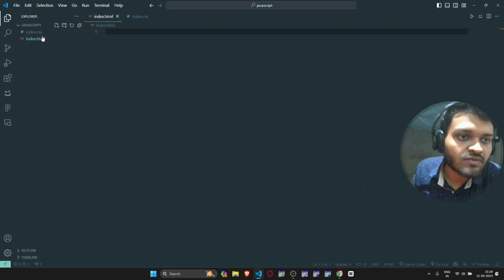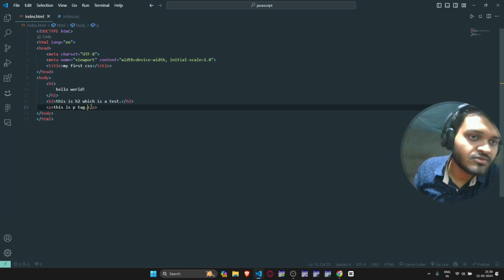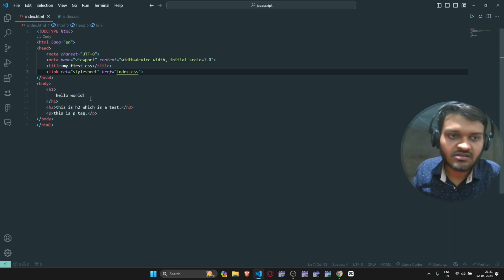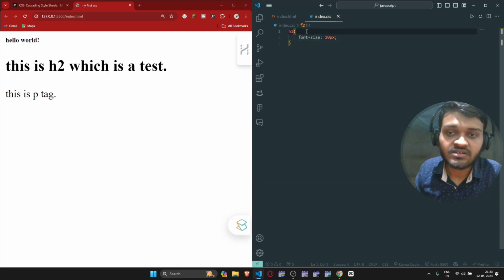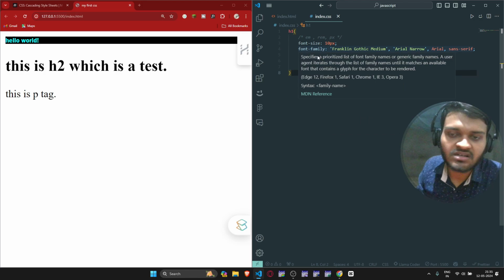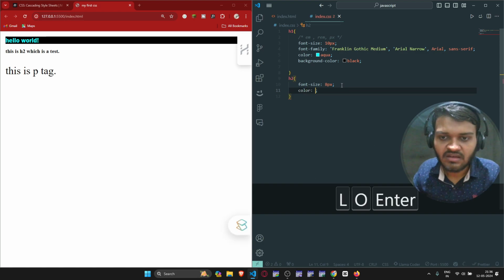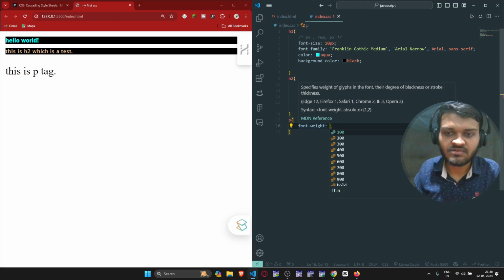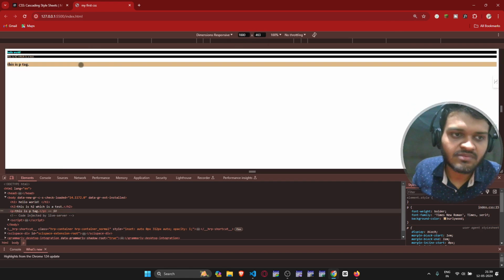CSS Crash Course for Beginners | Introduction, Fonts, Colors, Background-Colors | Tutorial - 1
Elevate your website's visual impact with this comprehensive CSS Bootcamp! This beginner-friendly tutorial dives deep into the fundamentals of styling with CSS, empowering you to transform the look and feel of your web pages.

In this video, you'll discover:

The power of CSS: Understand how CSS works and its role in web design.
Font mastery: Learn to customize fonts, sizes, and styles for captivating headlines and engaging text.

Color theory in action: Explore color palettes and techniques to create visually appealing websites.

Background magic: Unlock the potential of background colors, gradients, and images to add depth and personality.

No prior coding experience required! This video provides a solid foundation for your CSS journey, equipping you with the essential skills to bring your website design visions to life.

Ready to take your website to the next level?